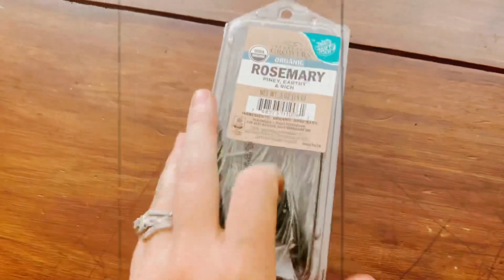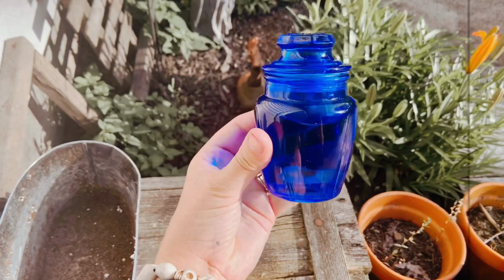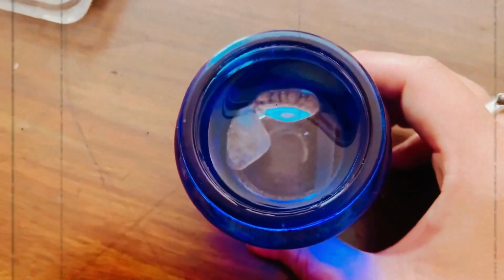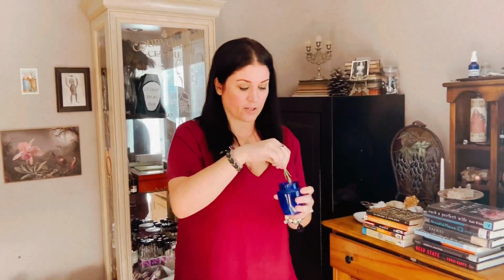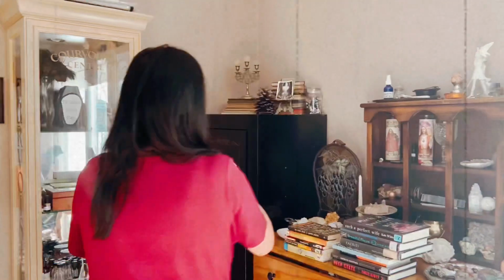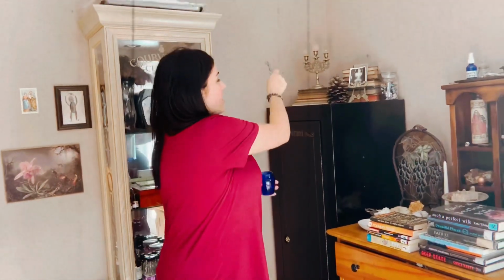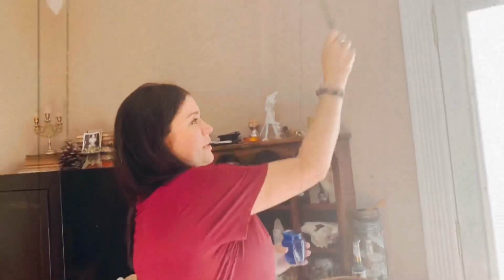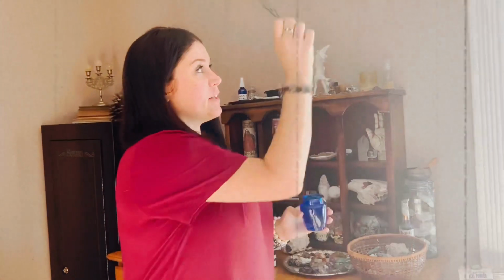Sun Water Spell for Joy & Protection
Learn how to make easy blessed or spell water for bringing joy, abundance, protection and cleansing into your home.